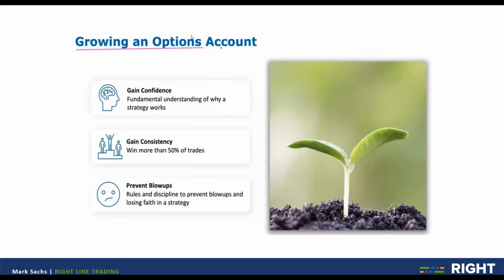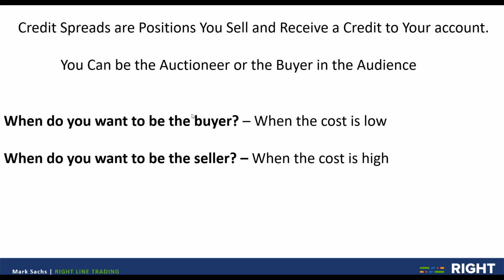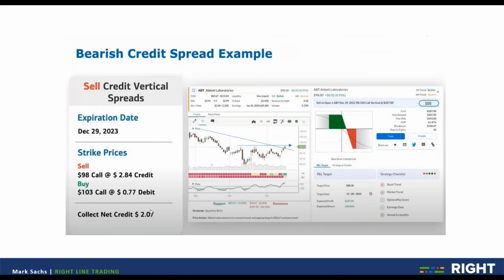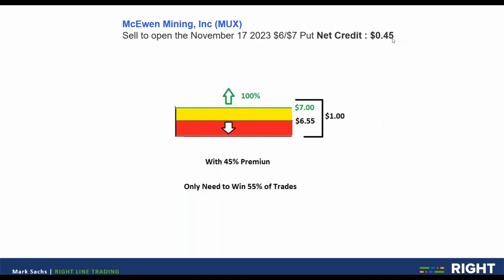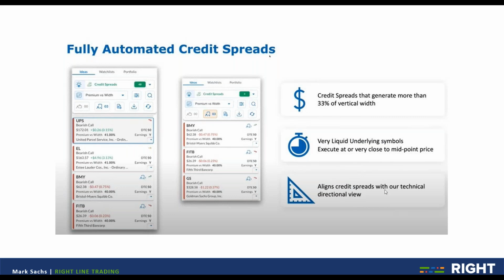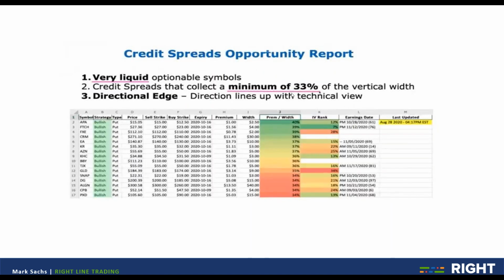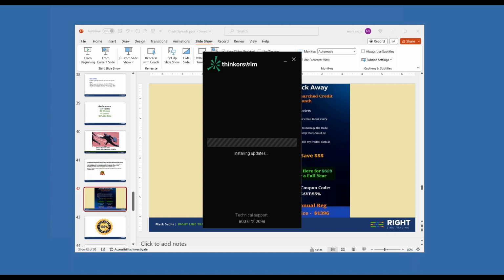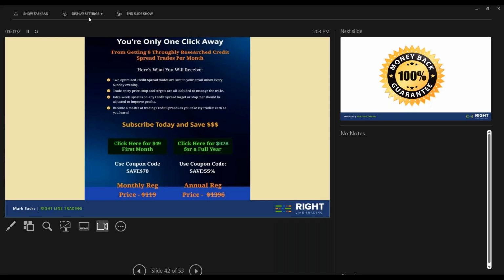Collect Rock Steady Profits with Options Try This…